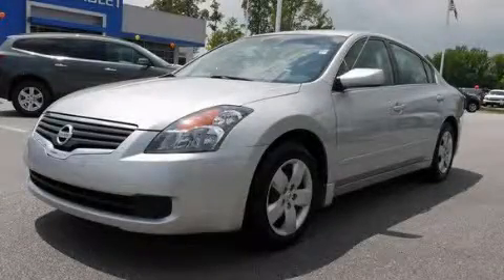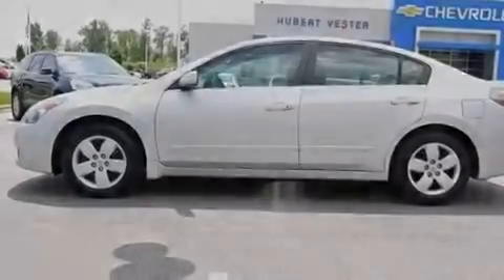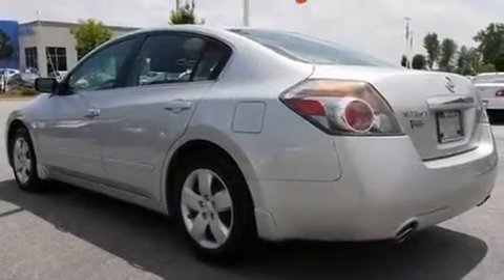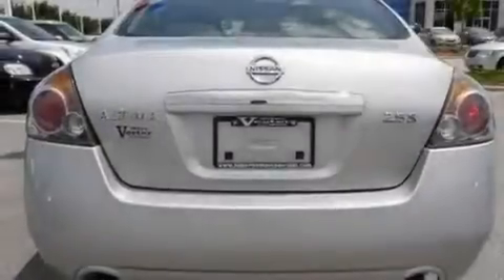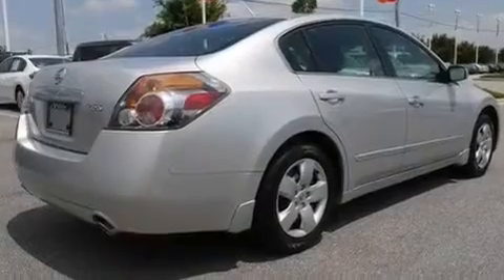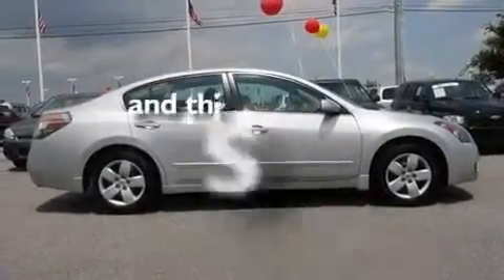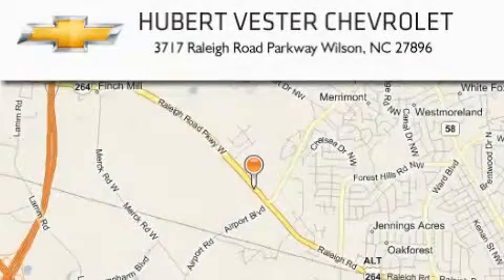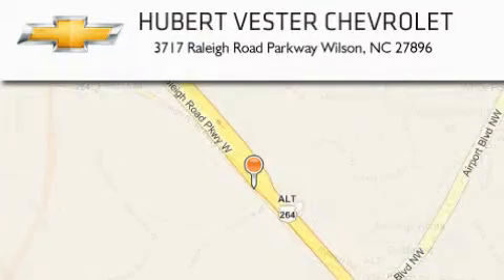2007 Nissan Altima Smithfield NC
Year : 2007

 Make : Nissan

 Model : Altima

 Engine : I4 2.5L

 Trans . : Variable

 Exterior : Radiant Silver Metallic

 Miles : 61,797

 Interior : Black

 3717 Raleigh Road Parkway

 Pre-Owned 2007 Nissan Altima Wilson NC